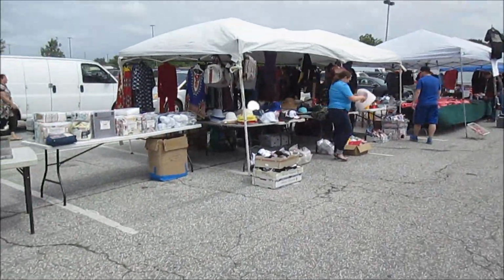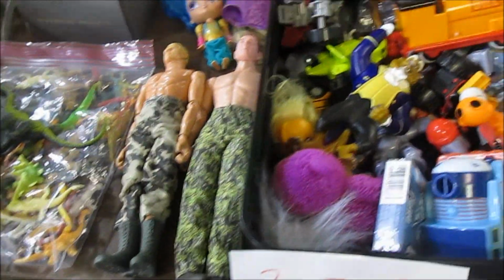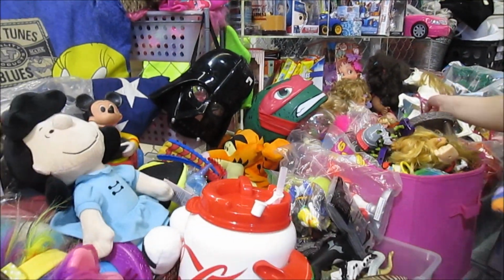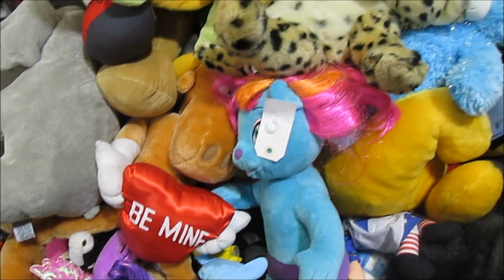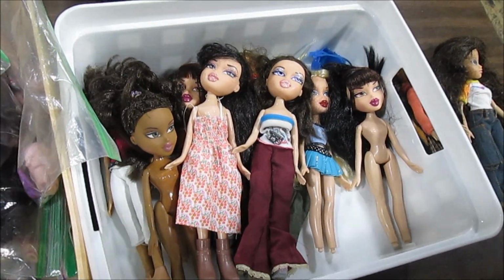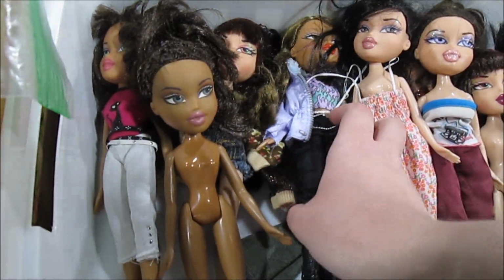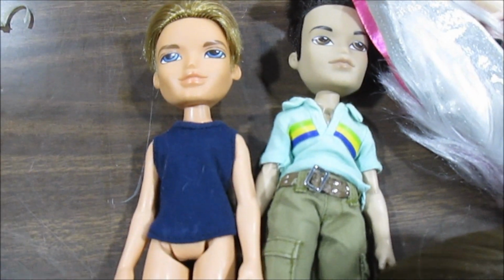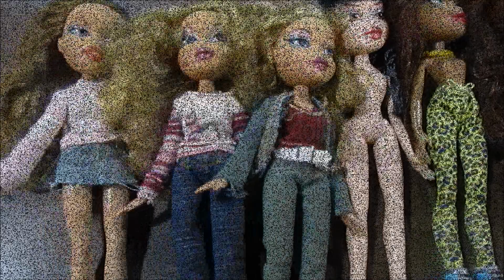Flea Market Finds! Big Bratz Find at North Point Plaza - Bringing Home a Case Full of Dolls!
Today we returned to North Point Plaza Flea Market in Dundalk, MD, and were super excited to find an amazing Bratz collection for sale! What dolls did we choose to bring home in our case, and what other treasures will we find?